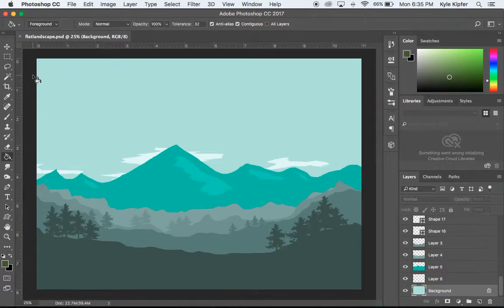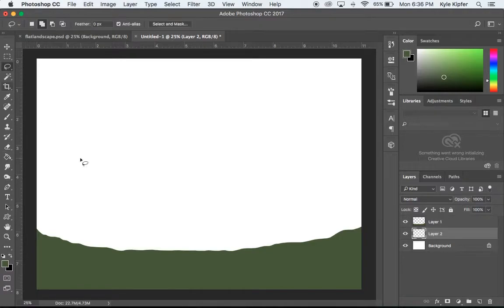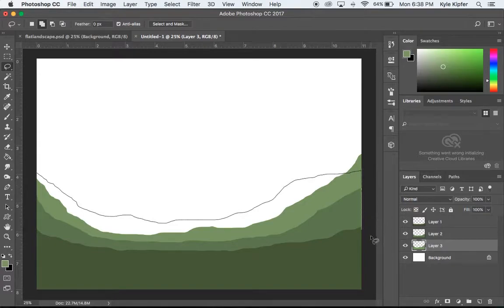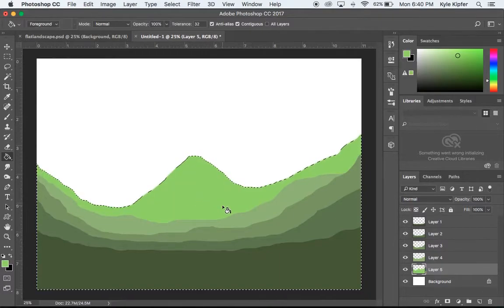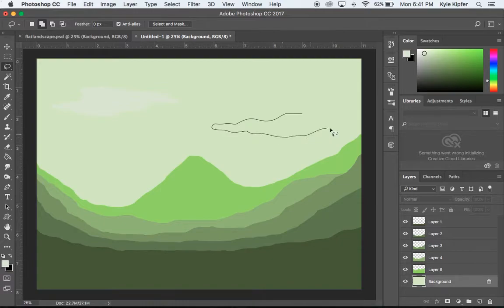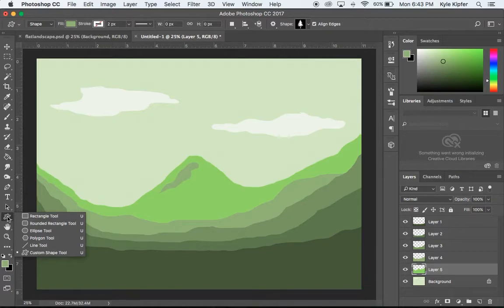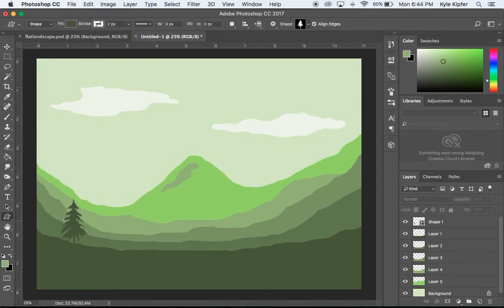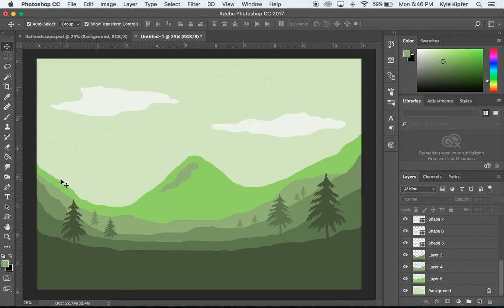Monochrome Landscape Photoshop CC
Tutorial using basic photoshop selection tools to draw and paint a mountain landscape. Adding in trees with the custom shape menu.